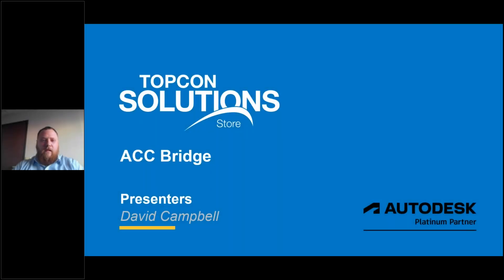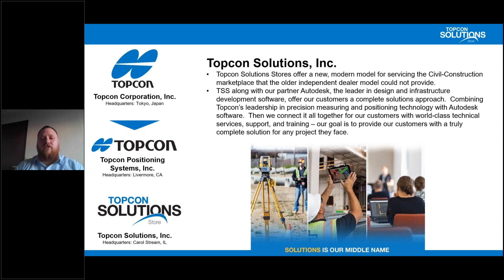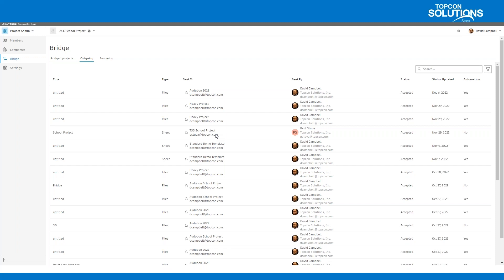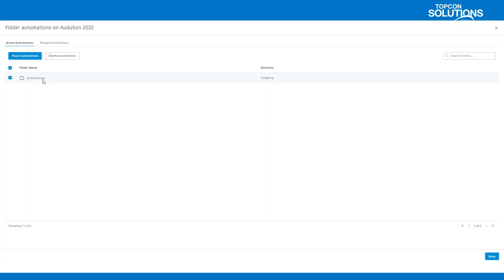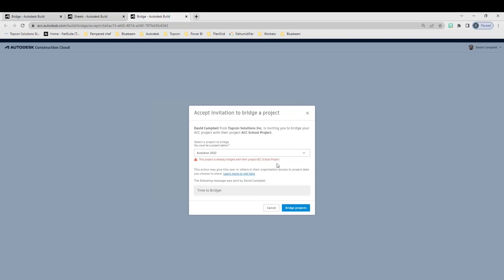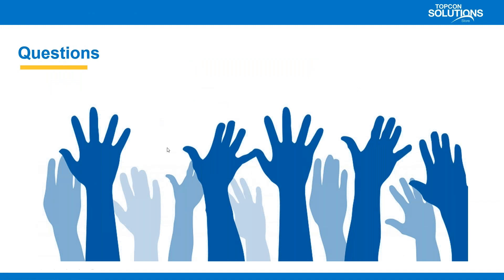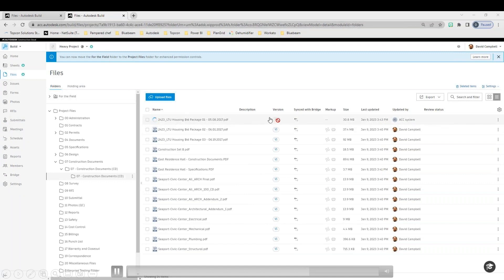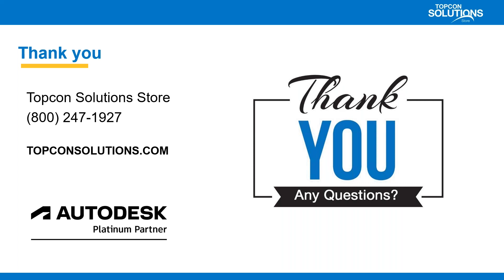Webinar | Autodesk Construction Cloud Bridge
In this webinar, David Campbell demonstrates how to navigate the Autodesk Construction Cloud Bridge tool.

Topics in this video include:

+ Sheets
+ Sharing sheets and files
+ Setting up automations
+ Creating direct project linking
+ And more!

This webinar originally aired on 1/19/2023